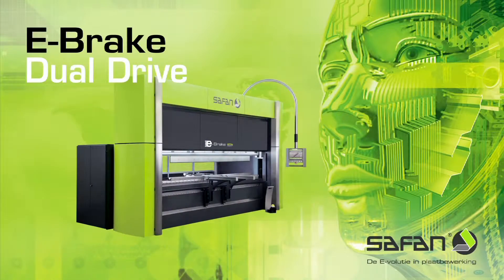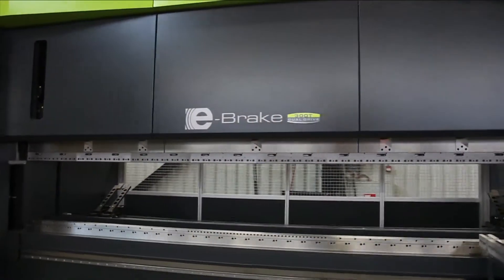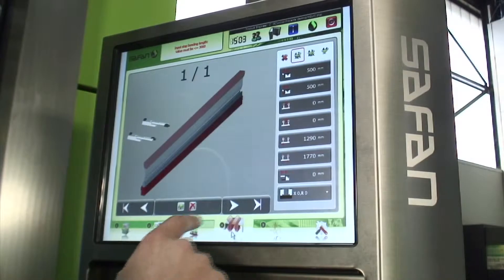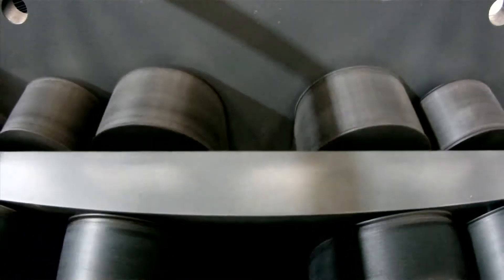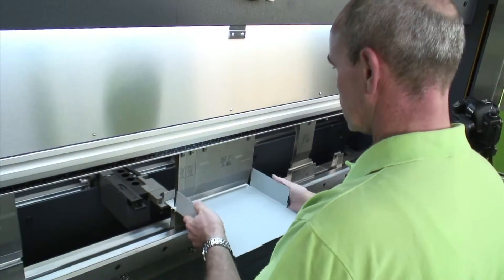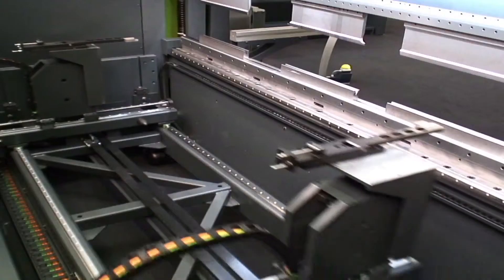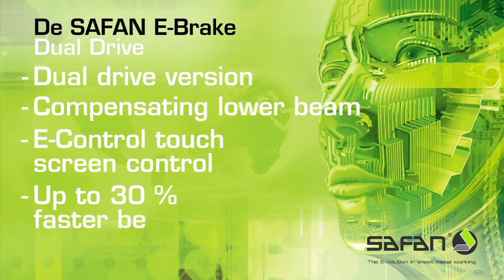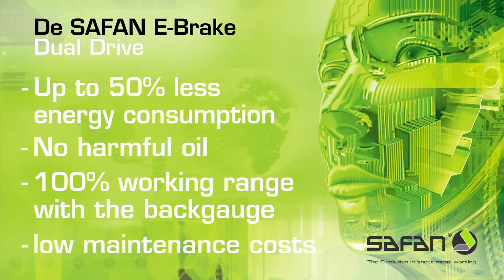Safan E Brake Dual Drive UK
The first servo-electronic press brake in the world with a patented double pulley drive. The SafanDarley E-Brake Dual Drive makes fully electronic sheet-bending with pressure forces op to 300 tons possible, without a need for crowning, due also to its unique compensating lower beam.